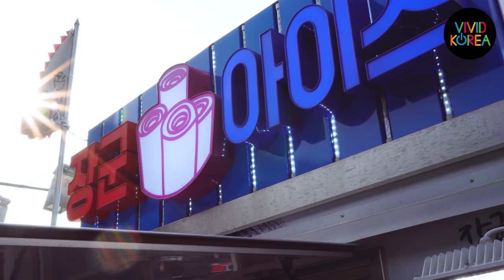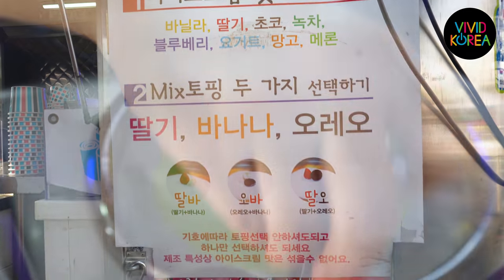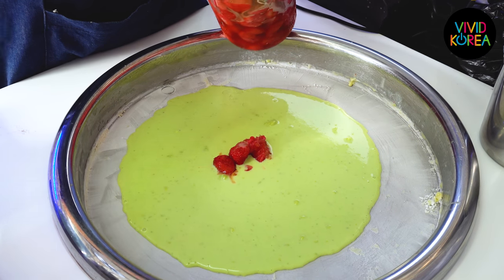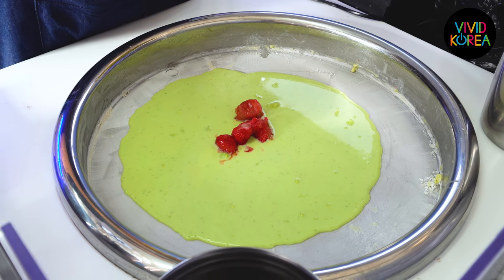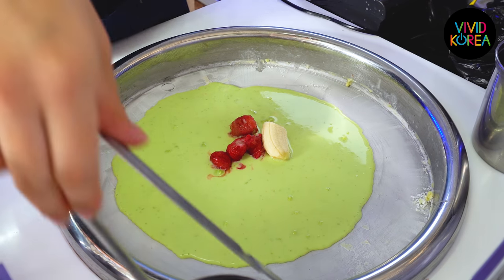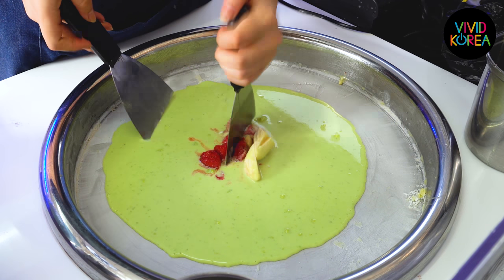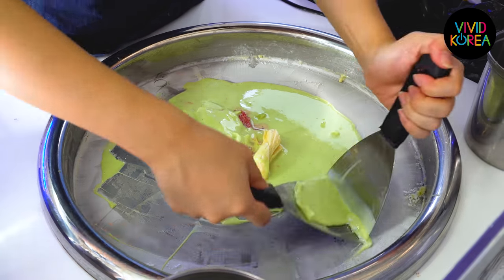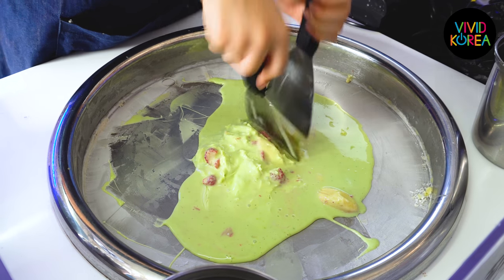[4K] 철판 아이스크림 / 지동시장 / Ice Cream Roll / Korean Food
[4K] 철판 아이스크림 / 지동시장 / Ice Cream Roll / 5,000KRW(4.47USD) / JiDong Market, Suwon, Gyeonggi-do, Korea / Korean Food
▶ If you have any questions about Korean food, please let us know by comments! I will introduce it to you :D

궁금한 한국 음식이 있으면, 댓글로 남겨줘!